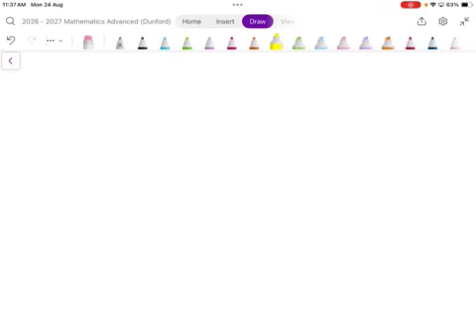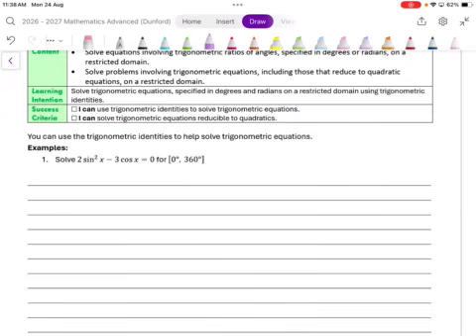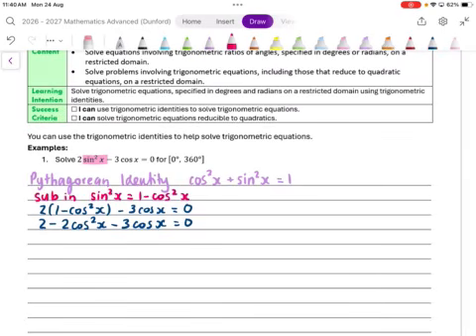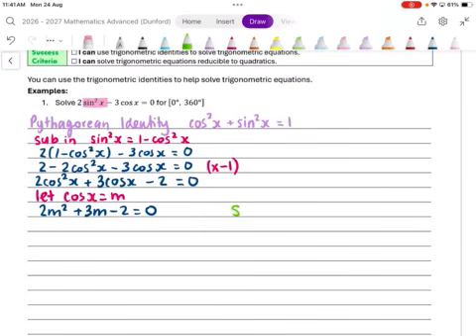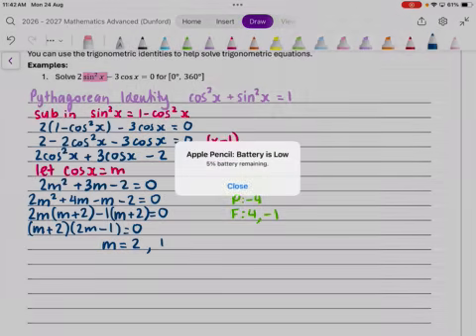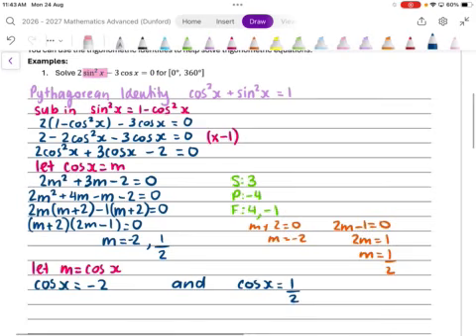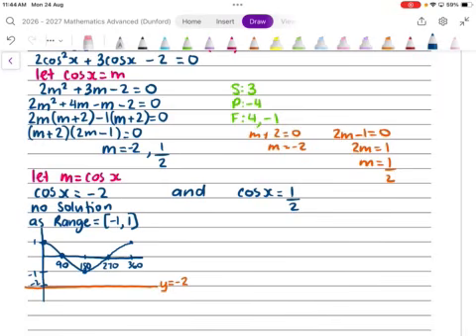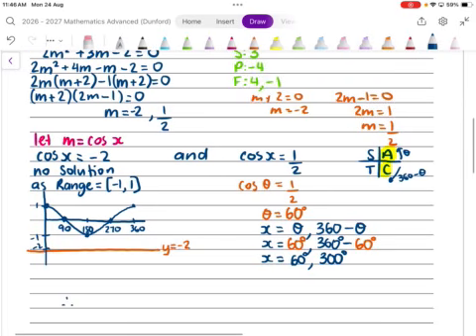Trigonometric equations involving trig identities (year 11) (ex 11.04)